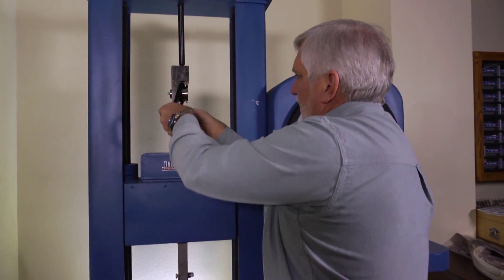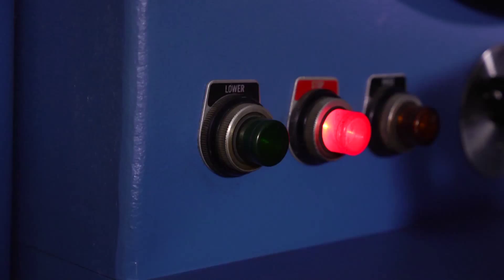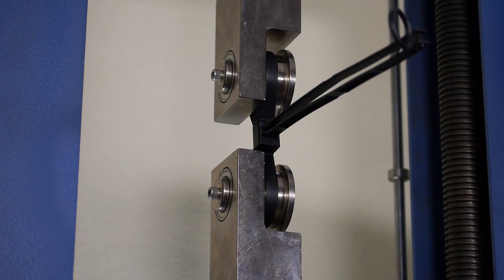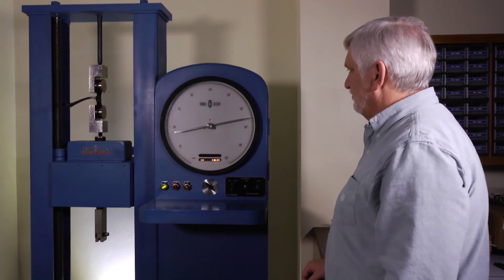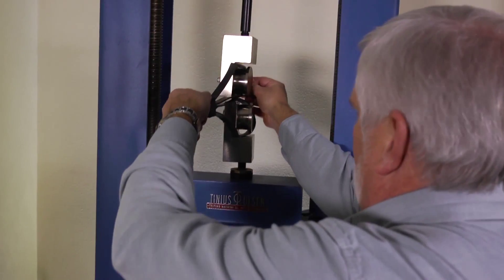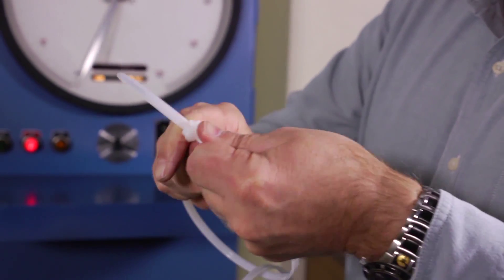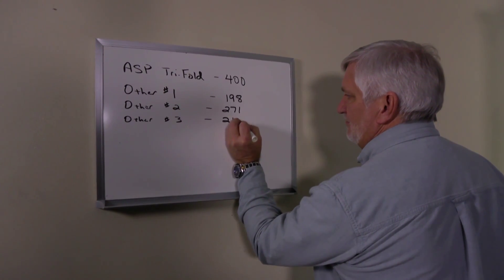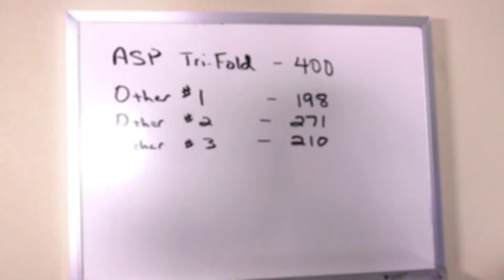ASP | Tri | Fold | Restraint | Pull | Test | Video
ASP Tri-Fold Disposable Restraints Pull Test Video

This video shows the official test video when the ASP Tri Folds were subjected to a pull test to identify the awesome strength of these restraints.

Single Use Restraints

Available from PTTC In the UK are, the Tri-Fold disposable restraints are the most compact, easily carried and rapidly applied single use restraint on the market. Specifically designed to law enforcement standards, their wide, brightly colored straps have no sharp edges.

Tri-Folds are the first choice of US military and police rapid response teams. They carry and store smaller, yet open larger than other disposable restraints on the market.

Their incredibly smooth, single tooth pull simultaneously tightens both straps. The Tri-Fold is stronger, more pick resistant and easier to remove than any other disposable restraint. The recessed identification plate has a textured writing surface.

The Tri-Fold hinge provides ergonomically correct restraint of a subject. It improves both control and comfort. The hinge increases strength of the Tri-Fold by realigning the angle of stress.

Available In Yellow & Black In Packs Of 6 Sets Of Restraints

TRI-FOLD RESTRAINT SYSTEM

Tri-Fold disposable restraints incorporate a revolutionary new twin strap design. A patented Retaining Block completely surrounds the ratchet mechanism of each restraint. The reinforcement provides protection against shimming. The design also makes it physically impossible to "pull through" the locking ratchet as is possible on other double restraints.

Each Tri-Fold strap folds in three locations for compact storage. The straps are .5″ wide with rounded edges to protect the subject's wrists. The Roller Loc design provides an incredibly smooth pull during application. As resistance is applied, additional ratchet teeth roll into place to secure the straps into the Retaining Block.

The diamond configuration of expanded Tri-Fold straps provide large pre-formed loops. Once expanded, the straps can be rapidly applied. The design allows both restraints to be pulled simultaneously with the reusable pull ring.
The end of each Tri-Fold strap incorporates a recessed identification plate. Tri-Folds can be pre-marked with a report number or used to identify specific subjects during a mass arrest.

Tri-Fold straps may be opened for use and returned to a folded position for storage. However, once they have been pulled past the recessed identification plate and the teeth engage the locking ratchet, it is not possible to retract the straps for storage.

Also available in the Red Training Versions.

All buyers must be over 18 and able to provide ID to prove identity if required.

PTTCtraining